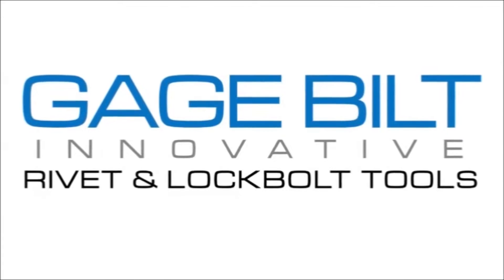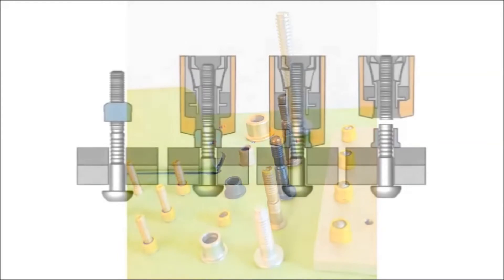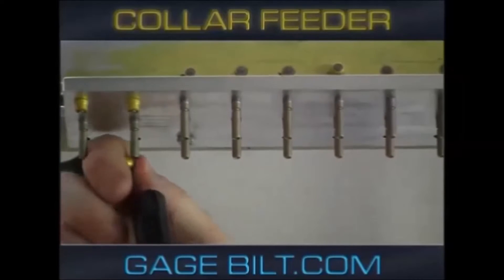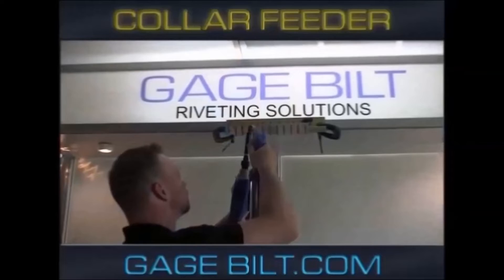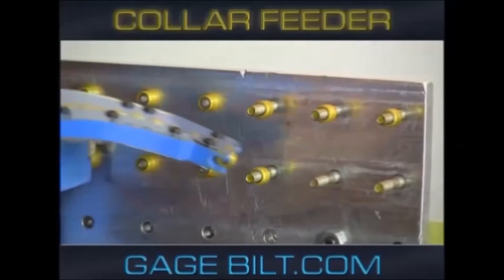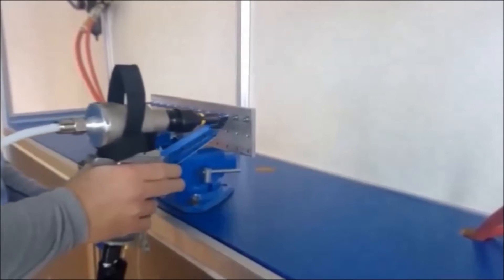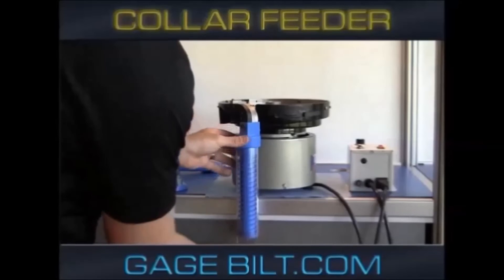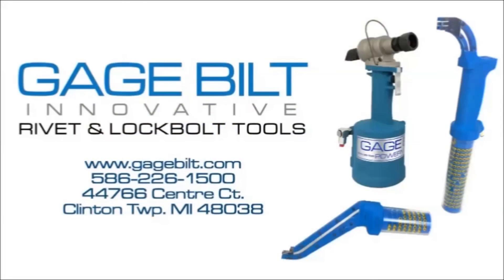Commercial and Aerospace Lockbolt Collar Feeder Maximizes Installation Process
Gage Bilt’s patented Collar Feeder is designed to assist in the installation process of any type of Aerospace or Commercial lockbolt collar.  Increase production, Control FOD, eliminate pinch points, increase ergonomics for operator and eliminate any dropped collar from your work environment. The collar feeder adds up to huge cost savings. Click the video below to watch it in action.